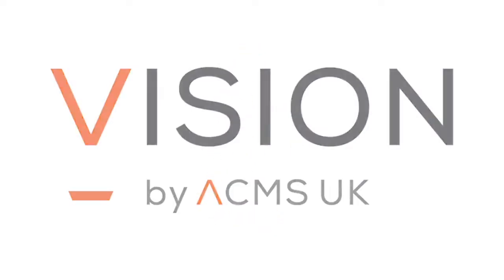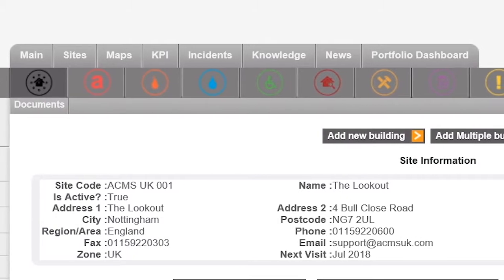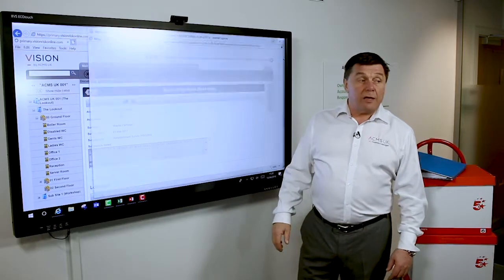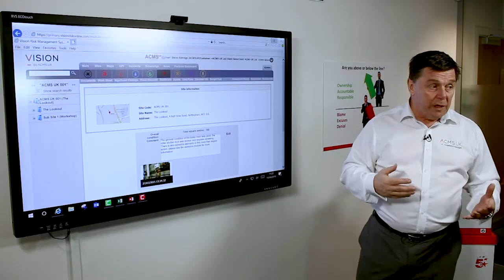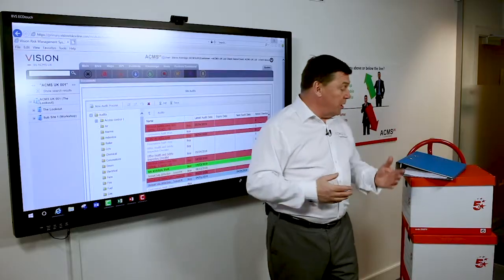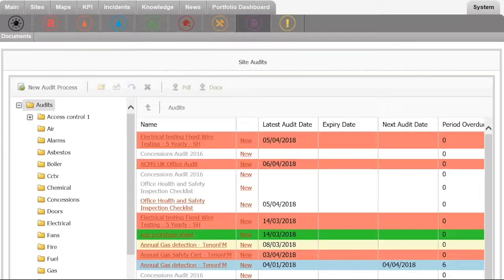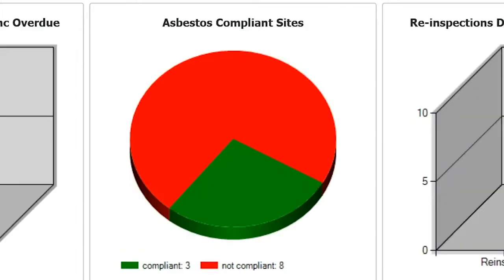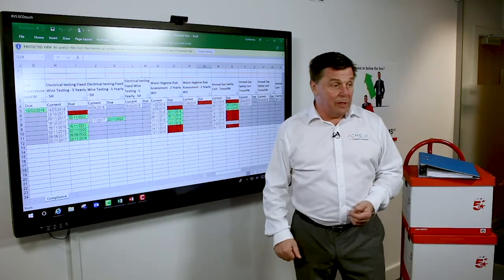ACMS VISION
VISION by ACMS-UK is an amazing piece of software that lets property portfolio managers manage every aspect of their sites from any device!

Here, MD Steve Aldridge talks us through some of the capabilities of the software.